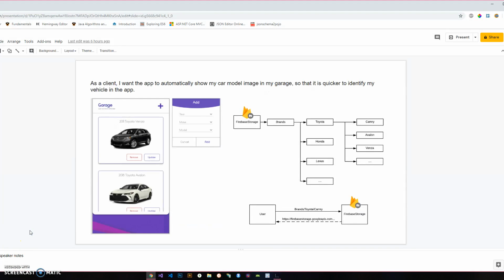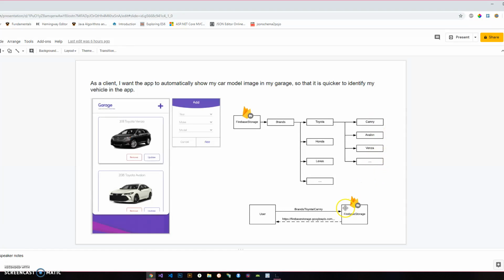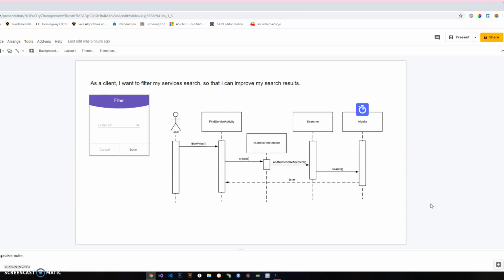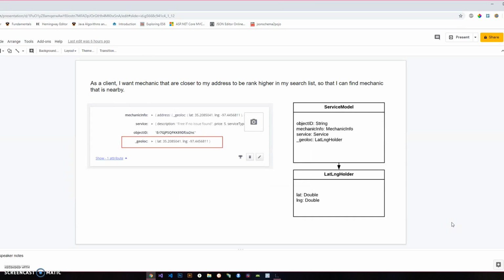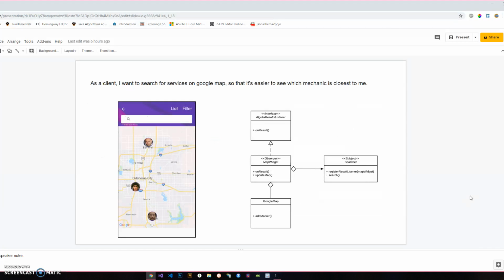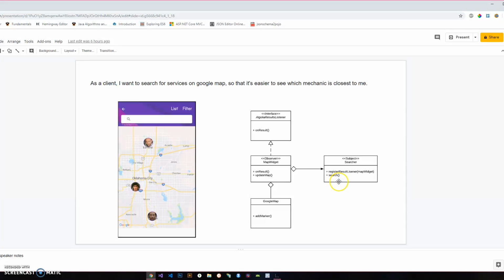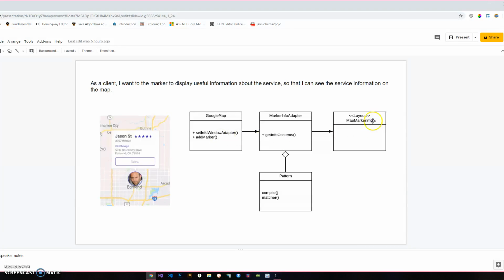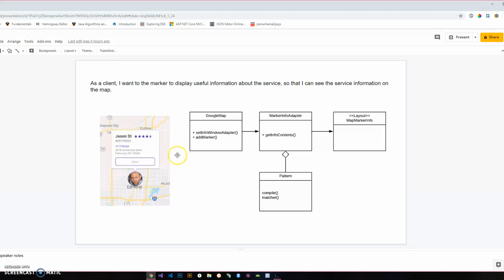Final Technical Presentation